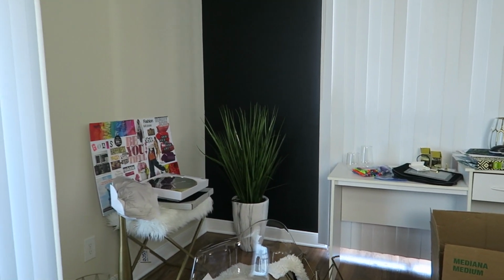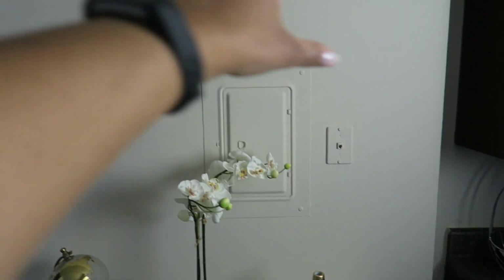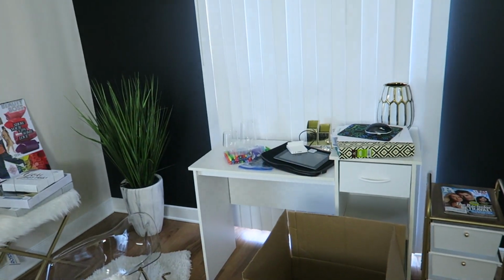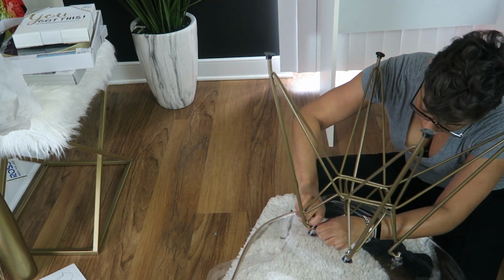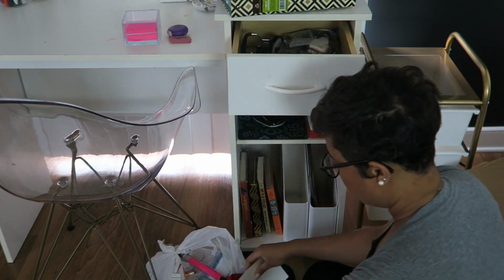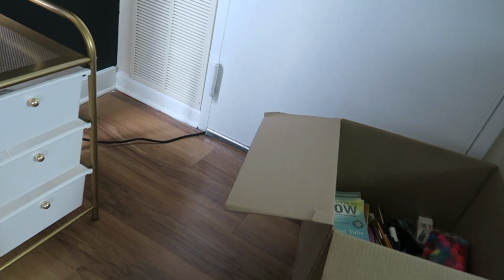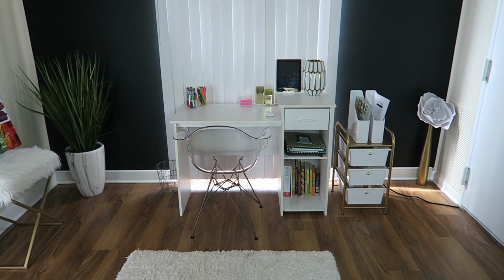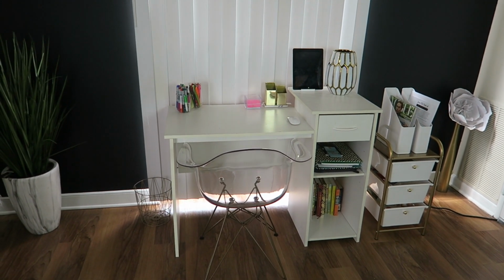New Apartment!! | ORGANIZE MY HOME OFFICE WITH ME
Hey guys! So this video is LONG OVERDUE. I moved into a new apartment back in February and was able to turn my den into my office area. If you wanna see how I created my perfect office space, check it out!